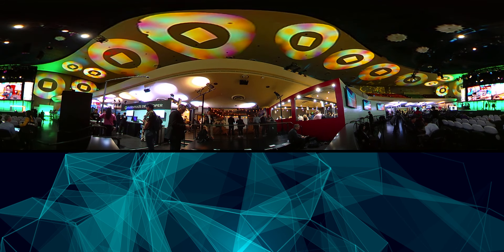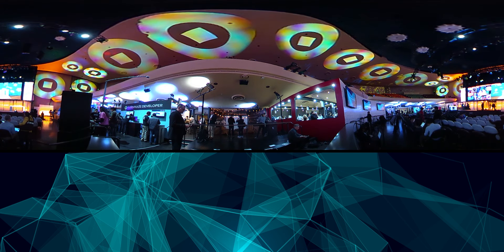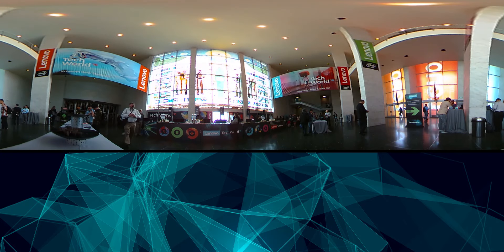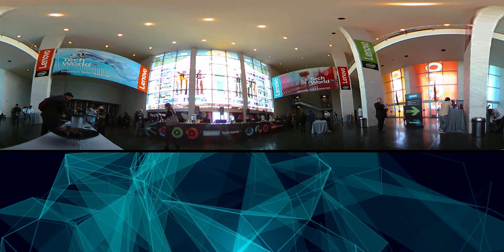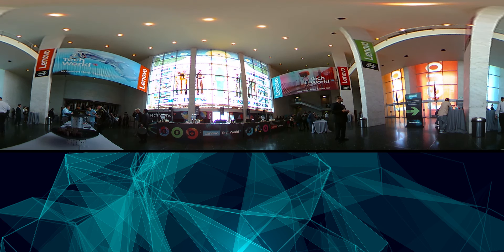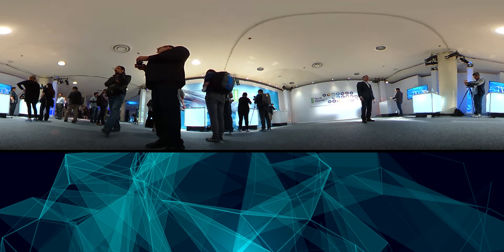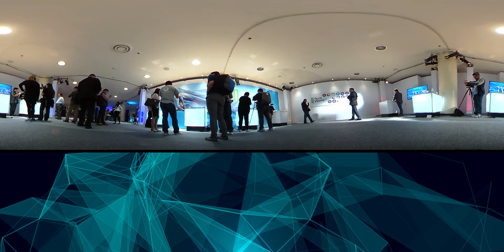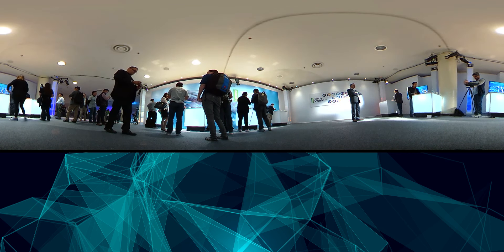Lenovo Tech World 2016 - 360°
Explore Lenovo Tech World 2016 in 360°. Download LC Lite from the Google Play store for all your Lenovo news.